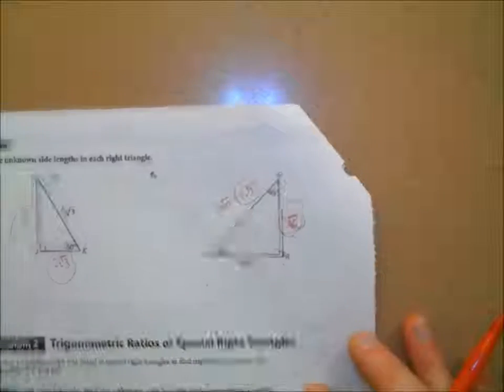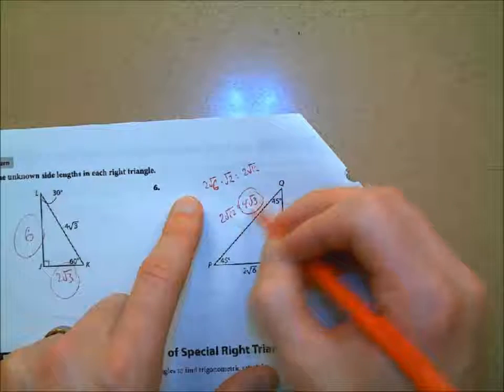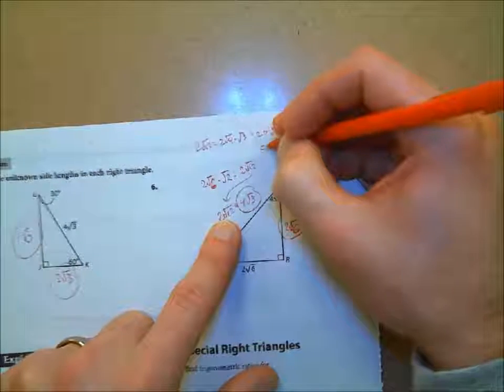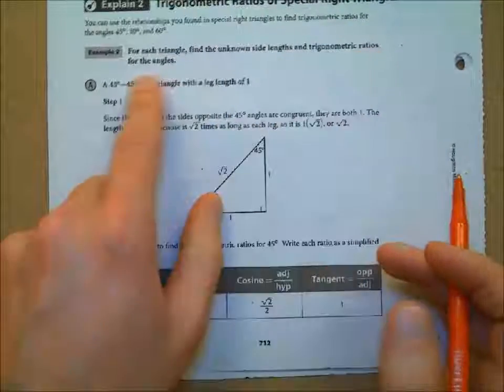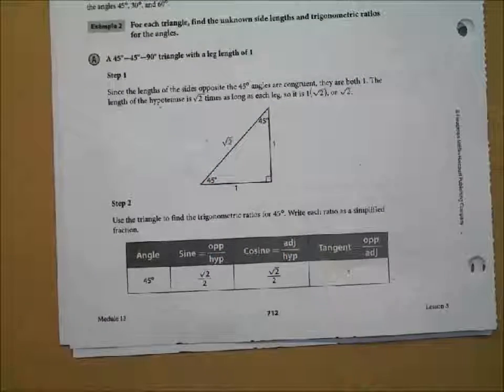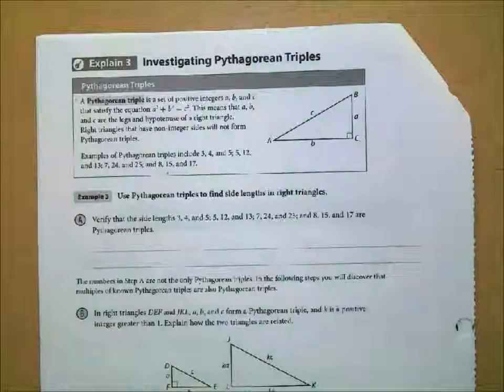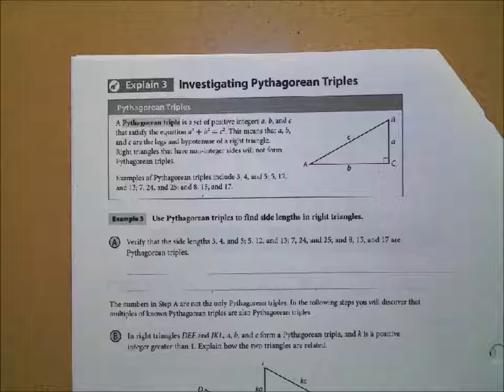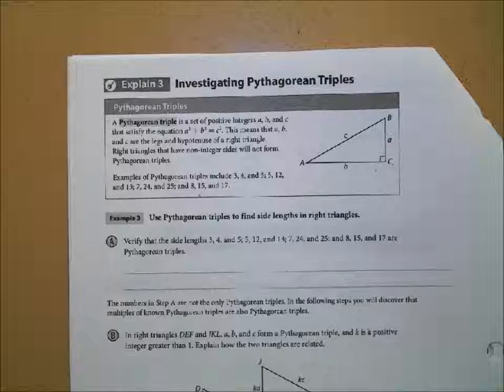11/17/2017 Special Right Triangles